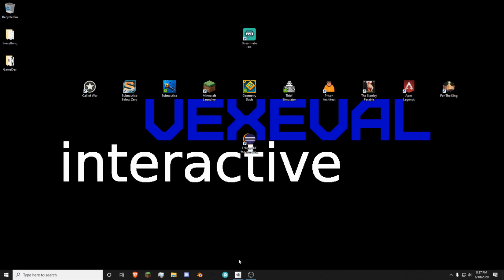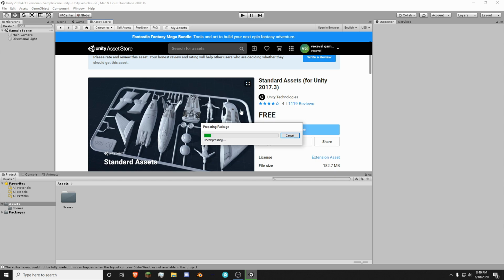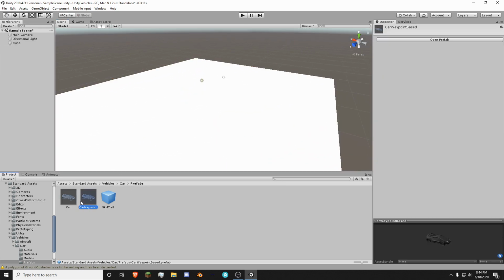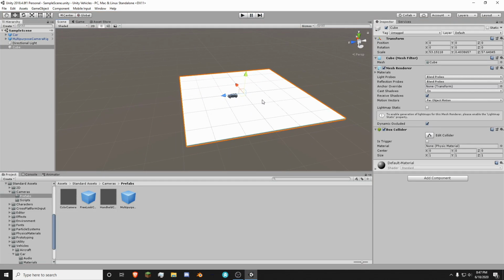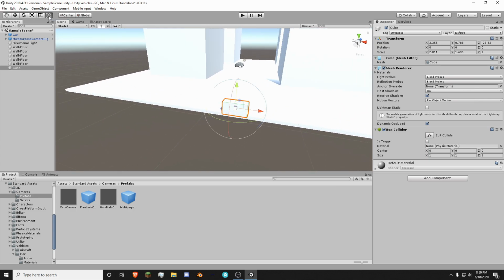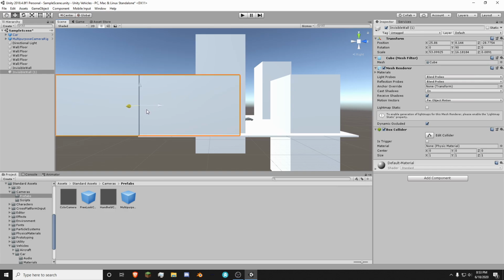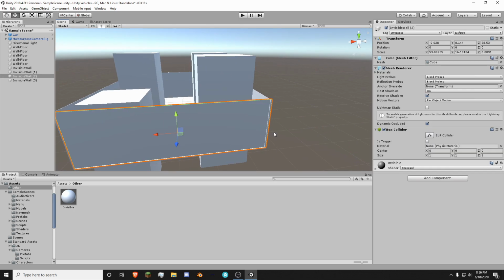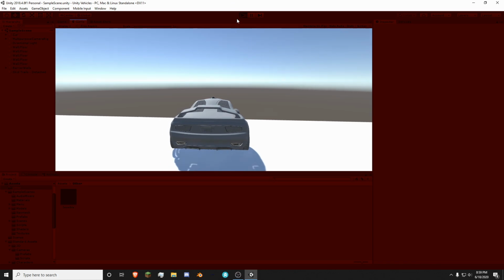How to make a RACING GAME in Unity 3D EASILY - Make a game in unity series episode 4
Today we'll be using unity to make a great start on creating racing games!

Timestamps:

0:00 Intro
0:35 Opening Unity
2:05 Getting Assets
5:32 Adding Enviroment
6:18 Adding the car
7:42 Third Person Camera
8:51 Testing/Adding Buildings
10:11 Adding an invisible barrier
20:42 Outro